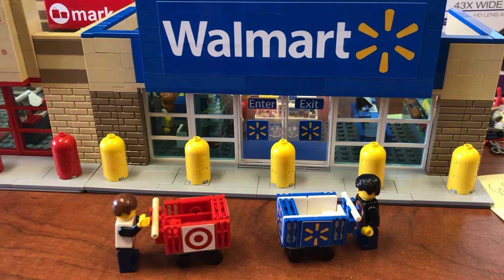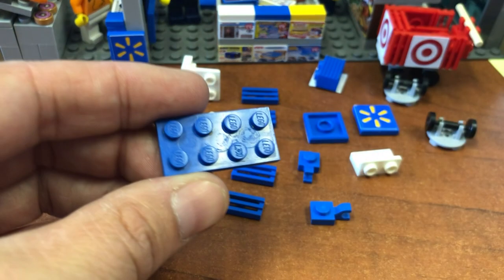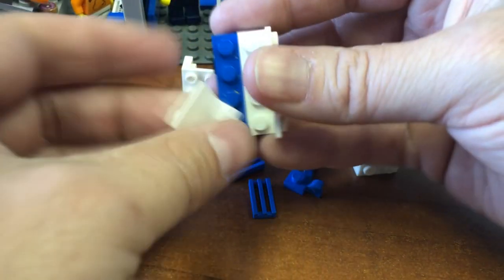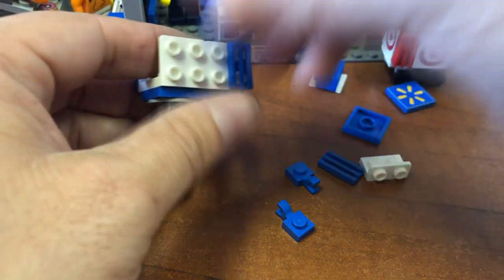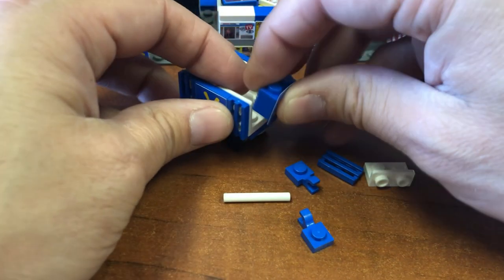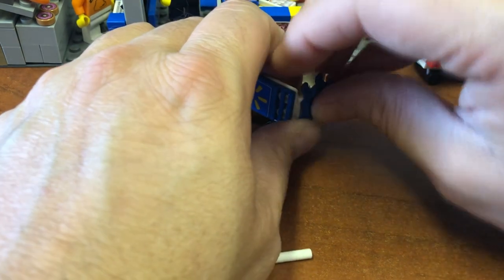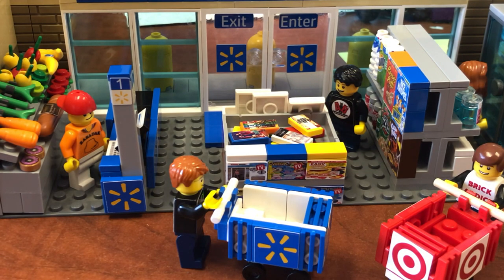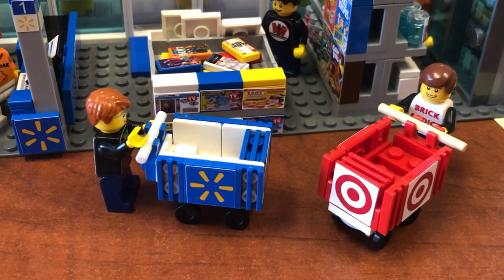LEGO WALMART SHOPPING CART by BRICK ADDICT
By Fan request, we bring you the LEGO WALMART SHOPPING CART by BRICK ADDICT!

Be sure to check out the Target Shopping Cart too! And the Vlogs, and the Video Manuals, and the. Might as well just check it all out! lol